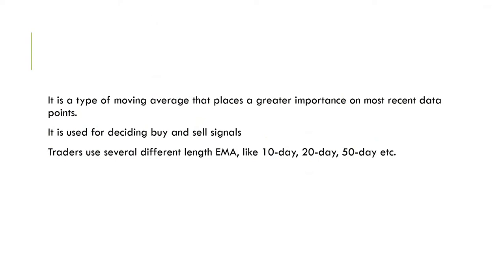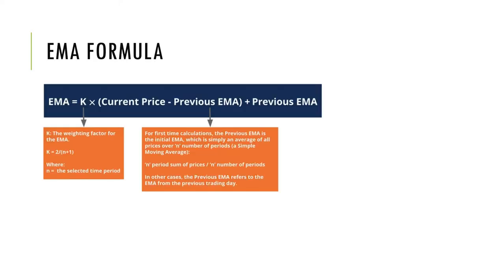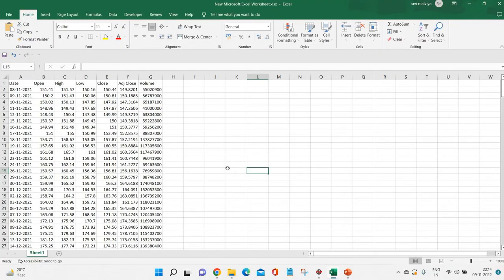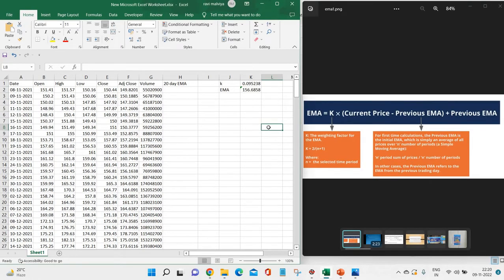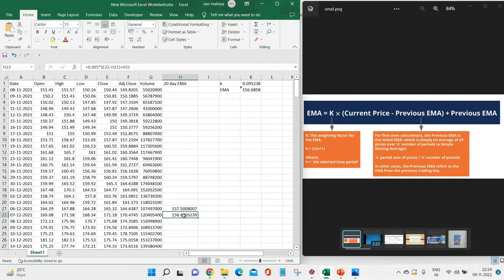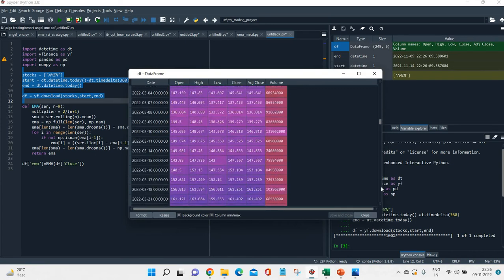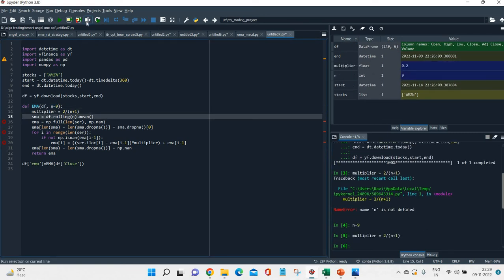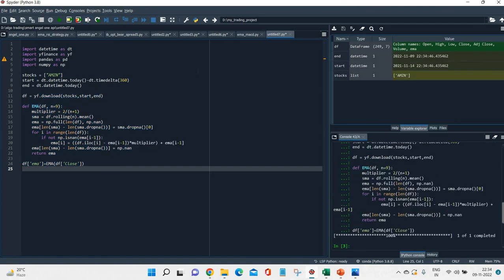Exponential Moving Average (EMA) using excel and python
EMA using excel and python